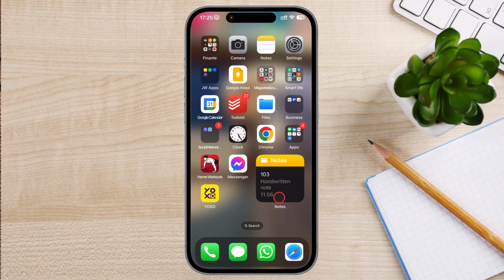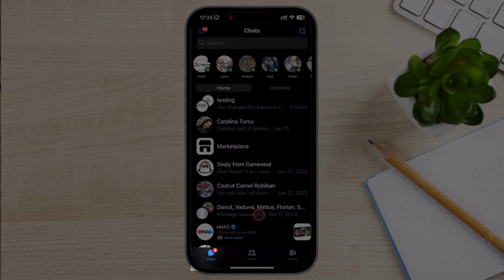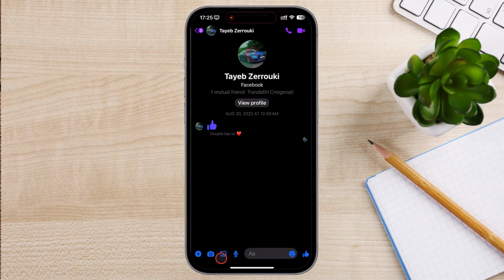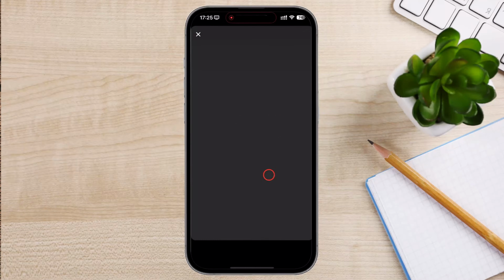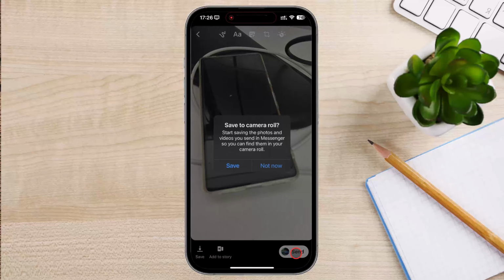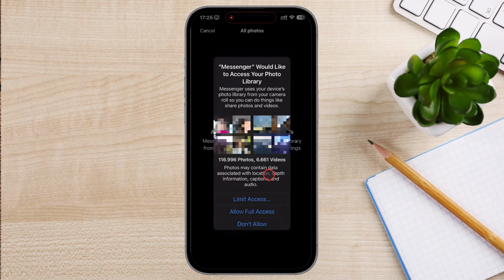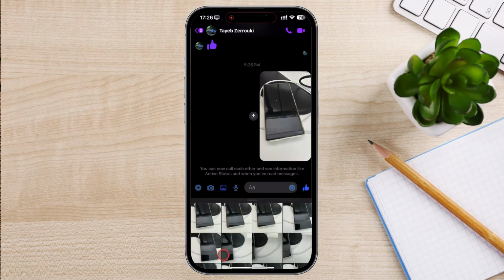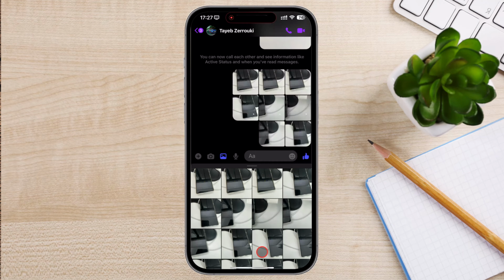How Do I Send a Photo on Messenger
This video tutorial provides a clear and concise guide on sending photos using the Messenger app on your mobile device, whether you're using an iPhone or an Android smartphone. We demonstrate the simple steps involved, including accessing the photo gallery, choosing the desired image, and adding captions or annotations if needed. By following this easy-to-follow guide, you'll be sending photos to your friends and family on Messenger in no time.